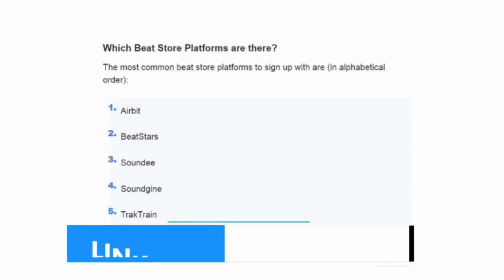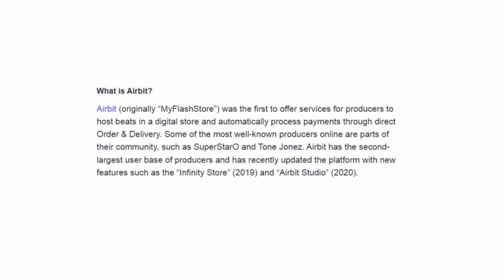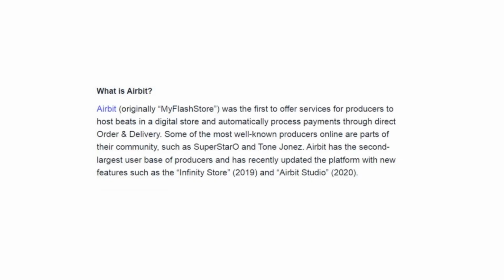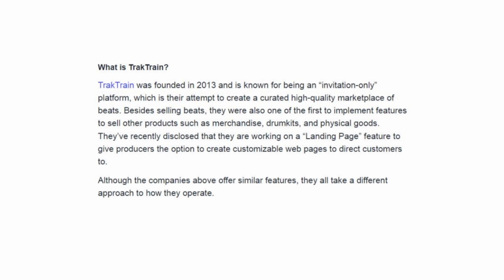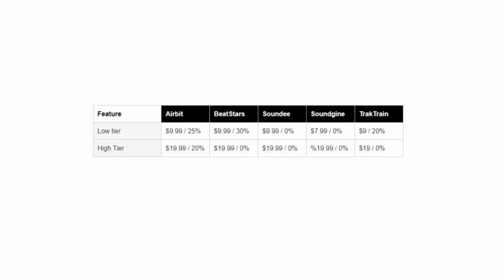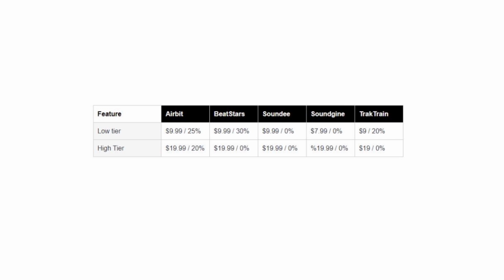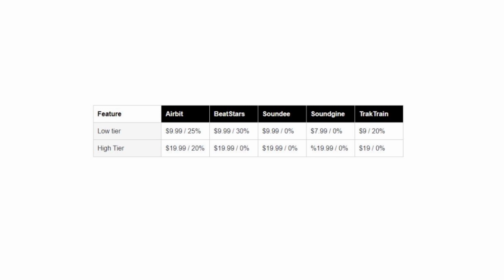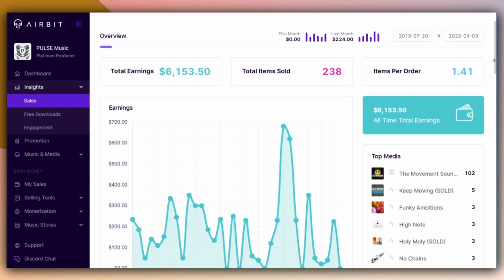How To Sell Your Music Online Sucessfully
Whats good PULSE Fam?

So I get asked this question alot. HOW DO YOU SELL YOUR BEATS ONLINE!? Well, In this video, I go over some foundational steps and tips that I have used and gained in the process of selling my music online. Of course, everything is a case by case study and every producer is different. But what I cover in this video will give you some key elements to starting and being successful in starting your branding of your music business and becoming a great music producer! Let me know what you guys think about the vid and any input you may have! Let make this happen!

▶ Here is the link to download "The Movement SoundKit" and again it FREE! It's 🔥🔥🔥🔥